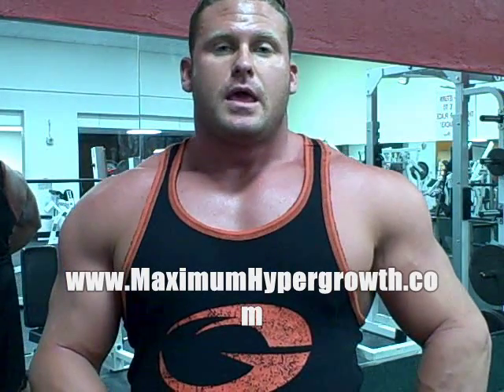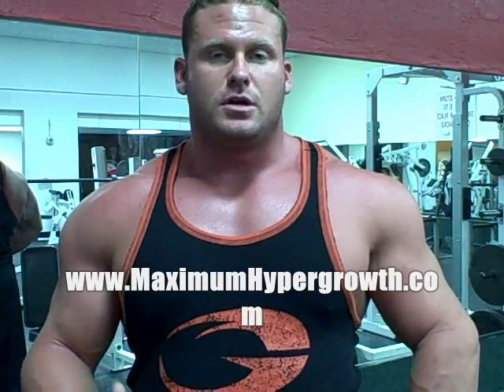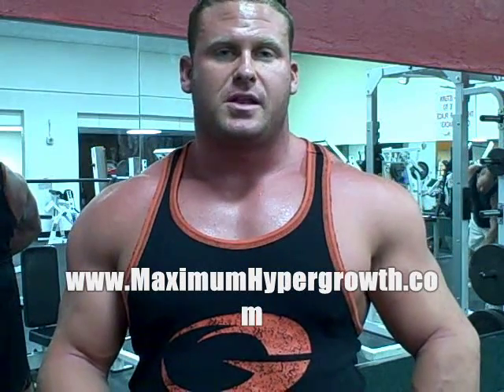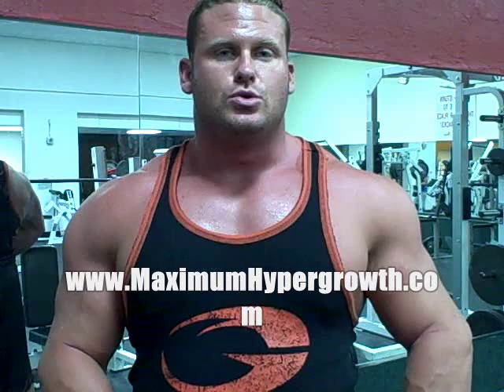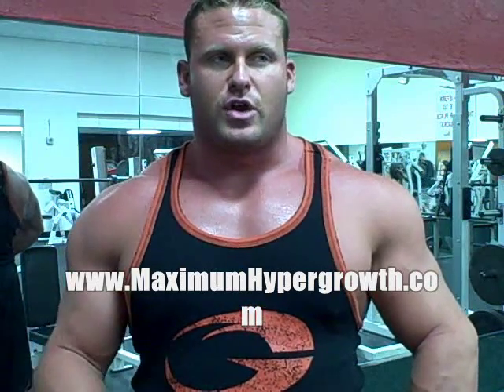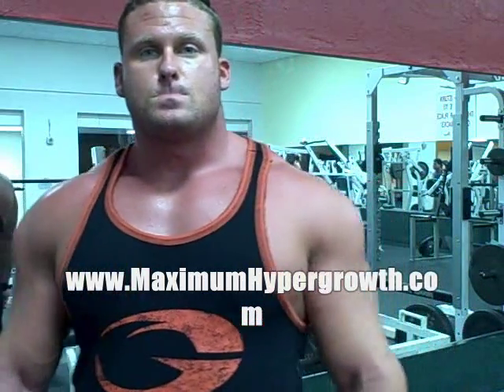Interview w/ NPC Super Heavyweight Bodybuilder Ryan Watson On Maximum HyperGrowth Training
Exclusive new footage of Ryan Watson devulging one of his secrets to gaining mass and getting the pump that everyone loves to feel and see. Click the link for more secrets on getting JACKED!!!